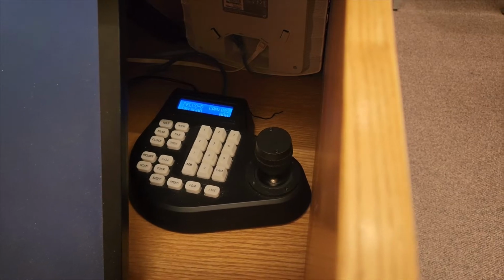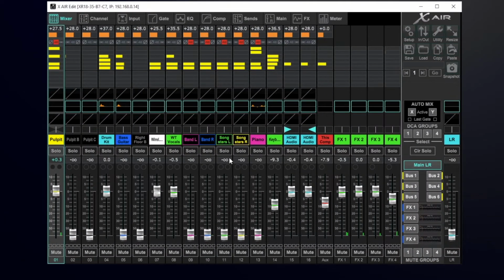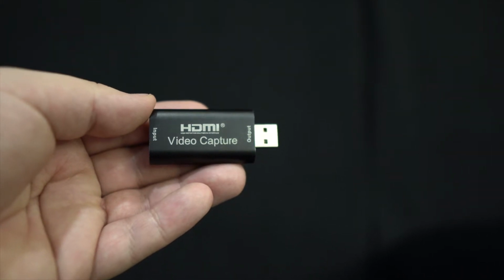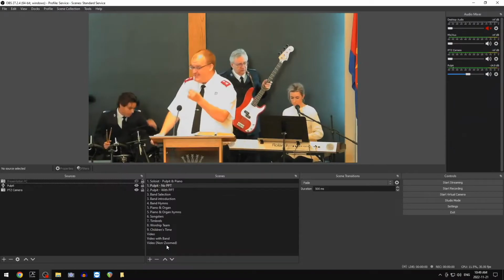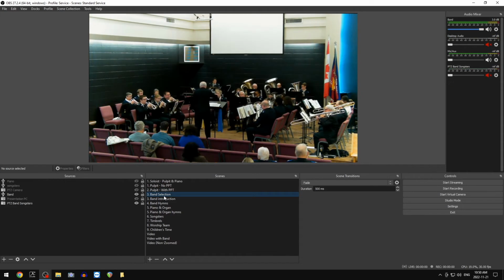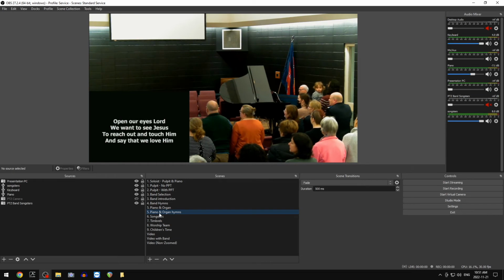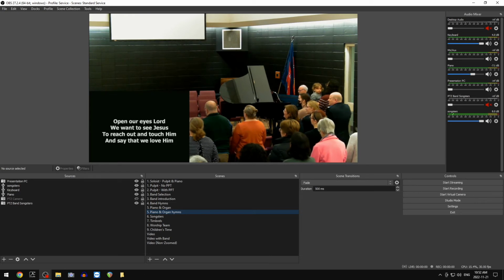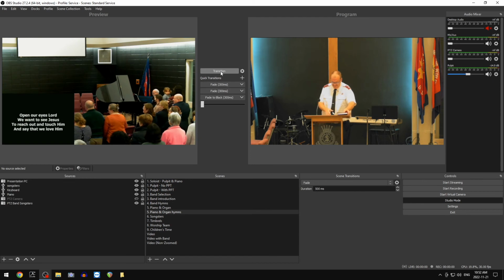Tech Tuesdays: Using OBS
This week, we look at how to implement scene switching to make streaming with multiple cameras easier. Special thanks to Ottawa Citadel for being the example in today's video.